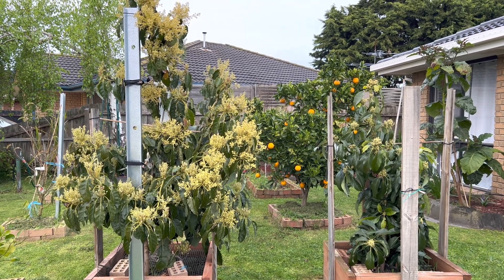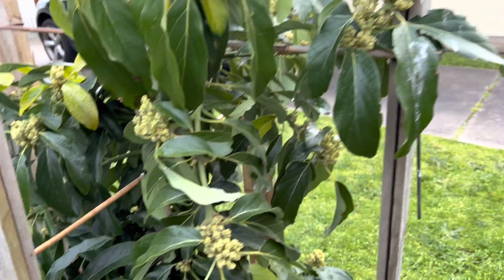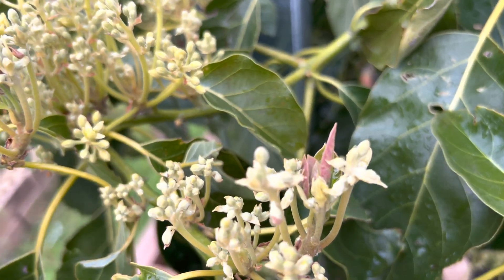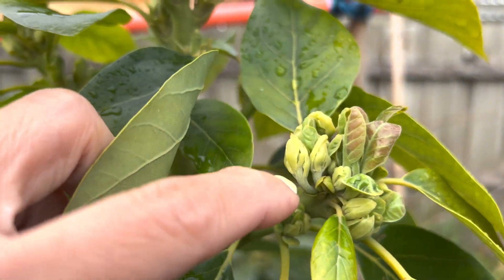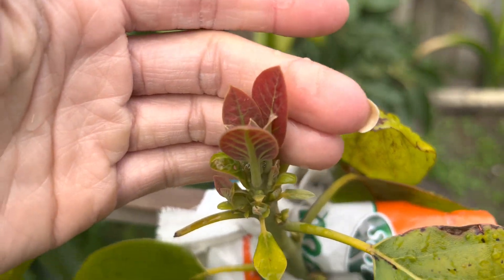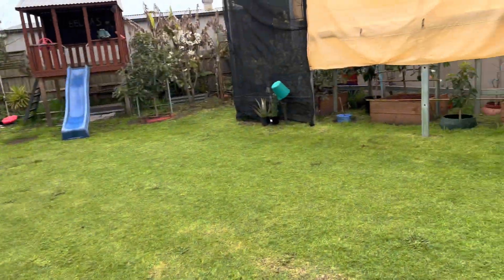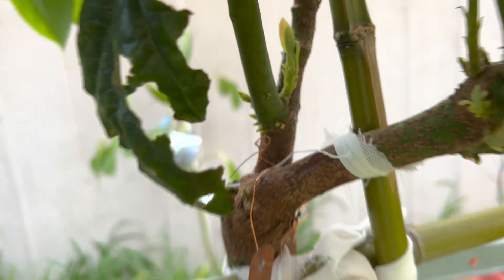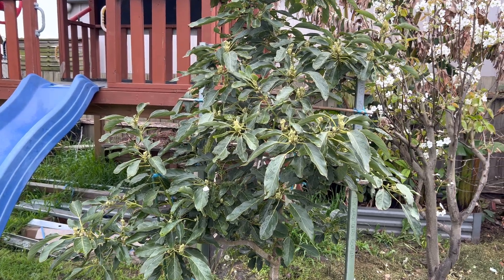Note , do Avocado trees B type flowers earlier then A type?😁💥🇦🇺